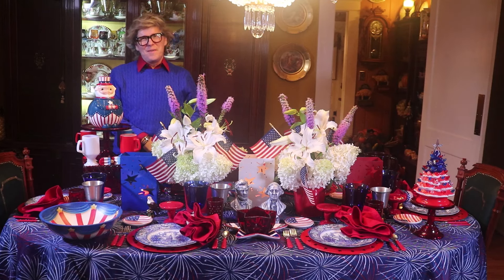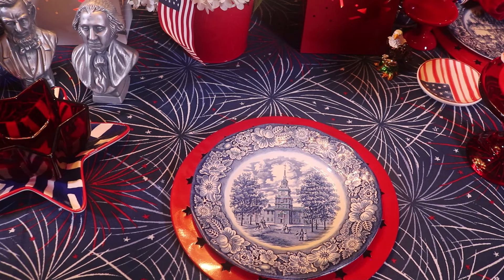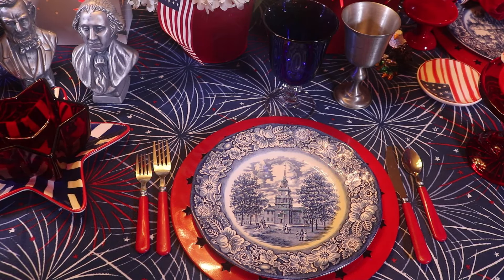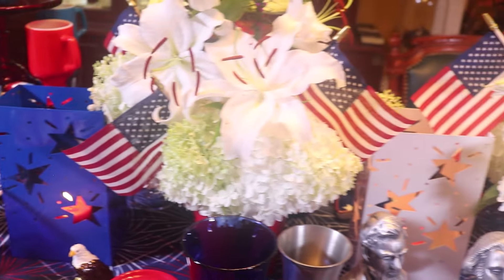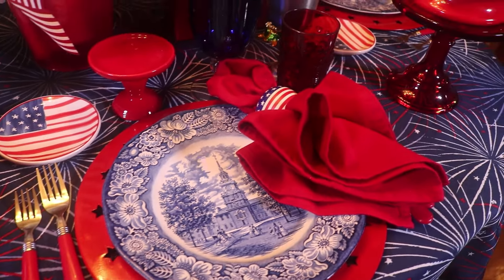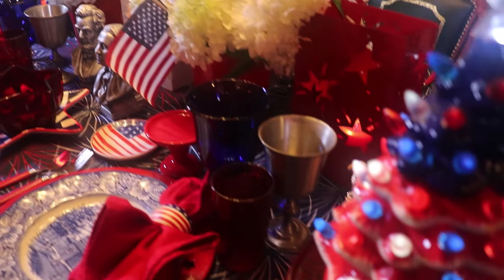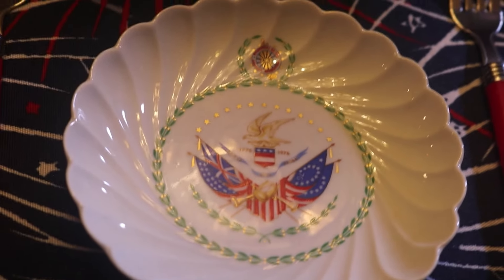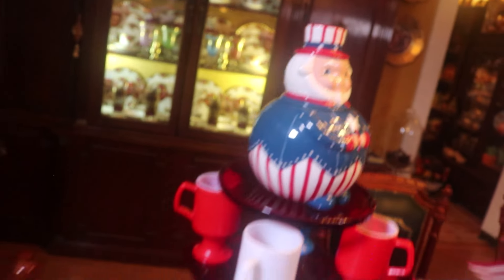4th Of July Tablescape - Summer Table Ideas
Join me for a patriotic 4th Of July tablescape I'm using vintage blue and white china fresh flowers and a color scheme of red white and blue